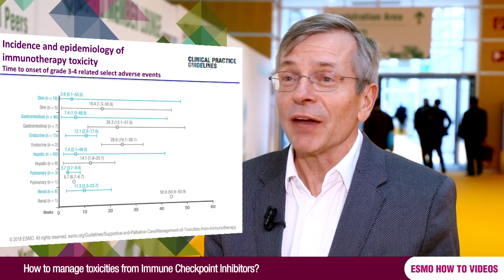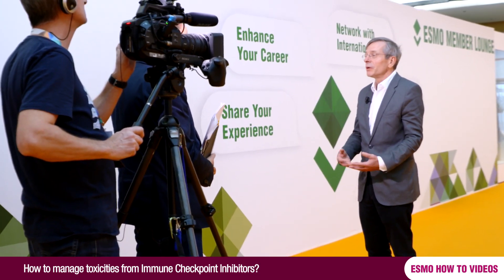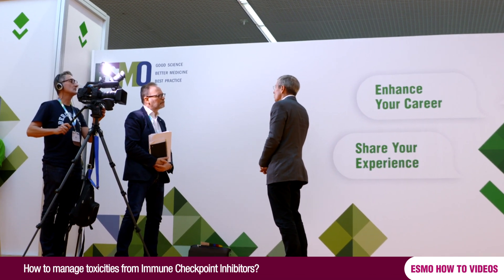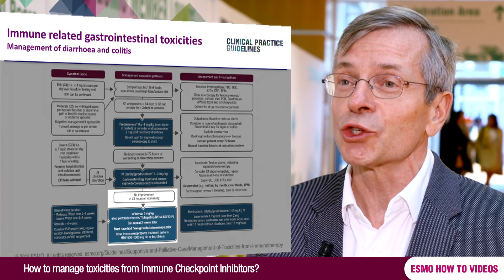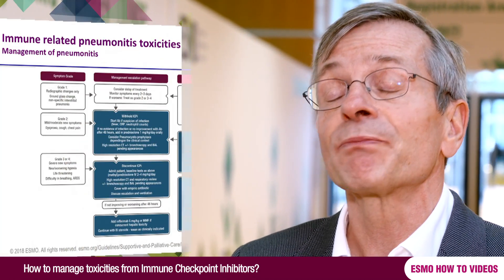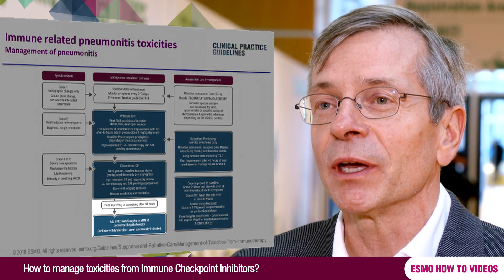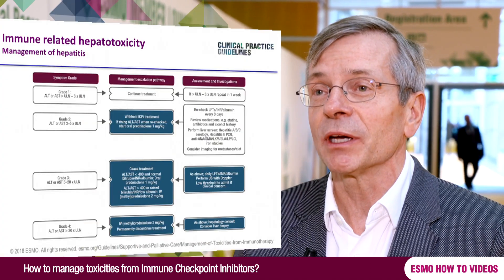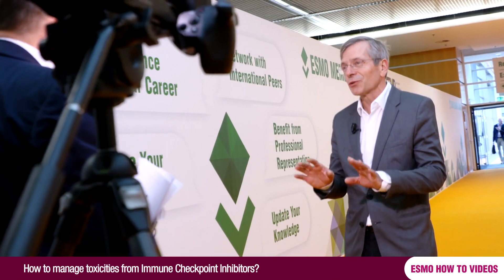How to manage toxicities from Immune Checkpoint Inhibitors?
Patients treated with Immune checkpoint inhibitors like anti-CTLA-4, anti-PD-1 and anti-PD-L1 drugs, may develop immune-related adverse events. As any tissue can be involved, it is  very important to recognize these side effects early and manage them promptly and effectively to get the best outcome for the patients.
In this educational video of the 'How To' series, John Haanen explains how to manage immunotherapy induced colitis, hepatitis and pneumonitis.